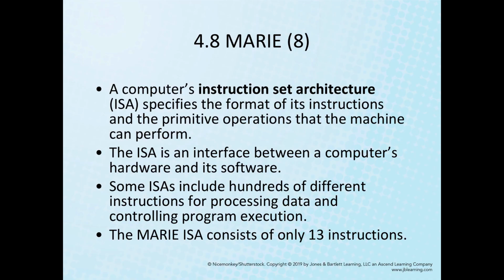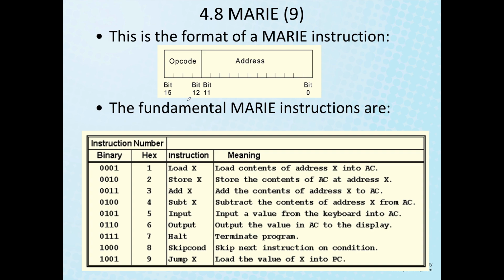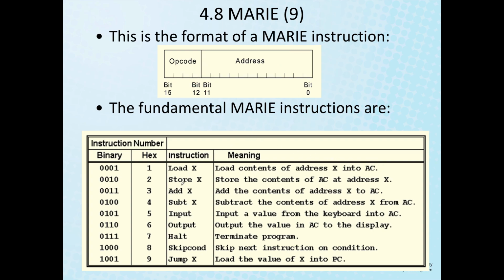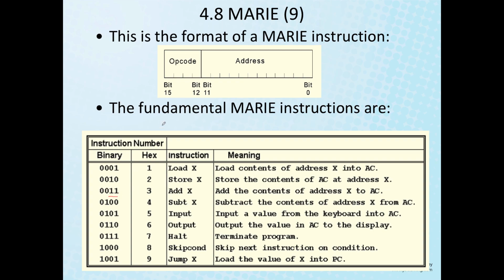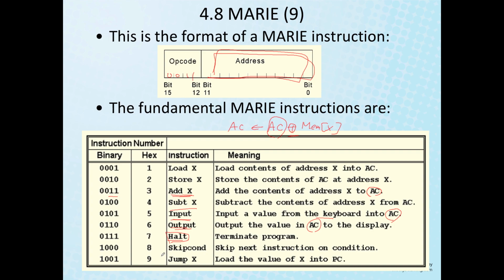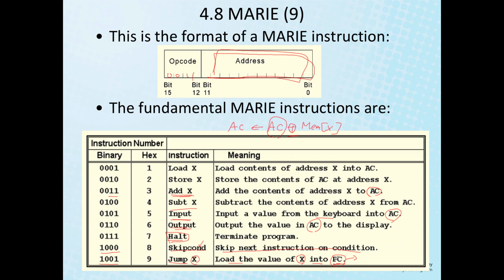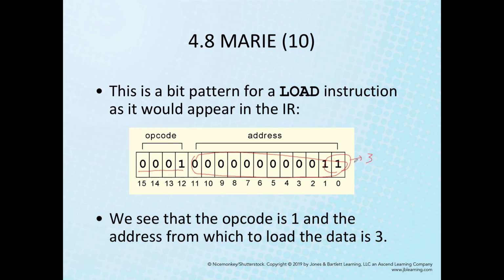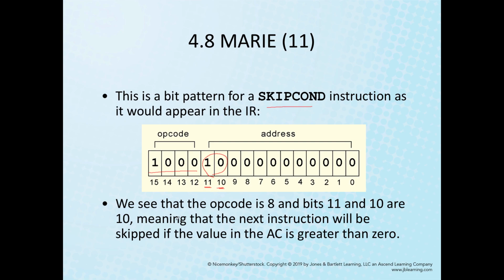CO1 ch4 marie1 part2 isa